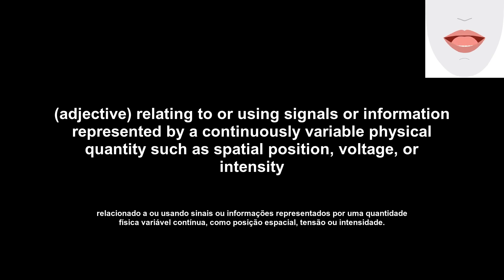analogue (analógico) How to Pronounce and definitions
Join English Daily Pills as we explore the word 'analogue'. You'll learn its definition, see an example of its usage, and hear its pronunciation. Plus, we'll show you the lip and tongue movements for saying this word. By the end of this video, you'll be able to add this word to your English vocabulary and start using it in your daily conversation.

Junte-se à English Daily Pills enquanto exploramos a palavra 'analógico'. Você aprenderá sua definição, verá um exemplo de seu uso e ouvirá sua pronúncia. Além disso, mostraremos os movimentos de lábios e língua para dizer esta palavra. Ao final deste vídeo, você poderá adicionar esta palavra ao seu vocabulário inglês e começar a usá-la em sua conversação diária.

Transcription:
'en': analogue
'pt': analógico
'en': Let's see the definition of the word.
'pt': Vamos ver a definição da palavra.
'en': (adjective) relating to or using signals or information represented by a continuously variable physical quantity such as spatial position, voltage, or intensity
'pt': relacionado a ou usando sinais ou informações representados por uma quantidade física variável contínua, como posição espacial, tensão ou intensidade.
'en': Let's see an example of how the word is used.
'pt': Vamos ver um exemplo de como a palavra é usada.
'en': I'm looking for an analogue watch.
'pt': Estou à procura de um relógio analógico.